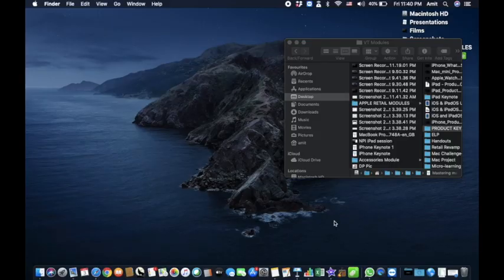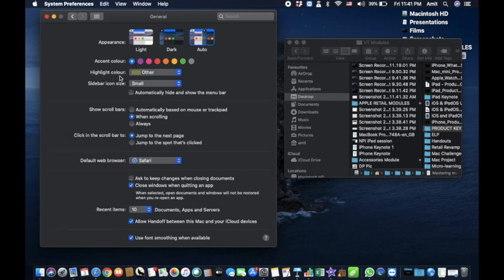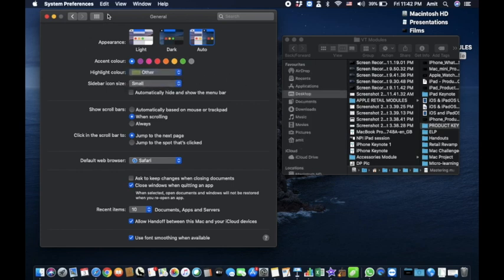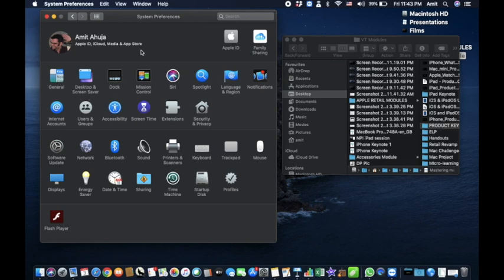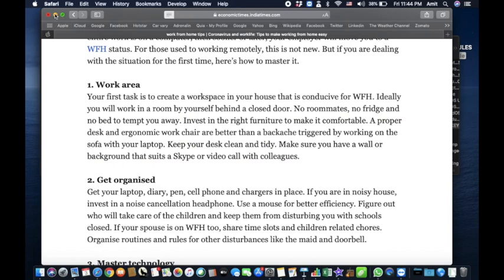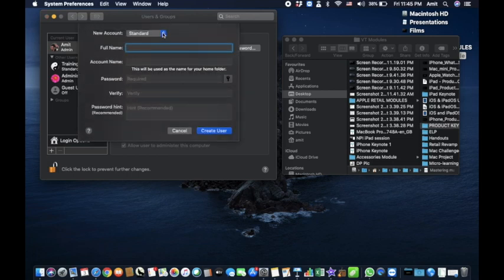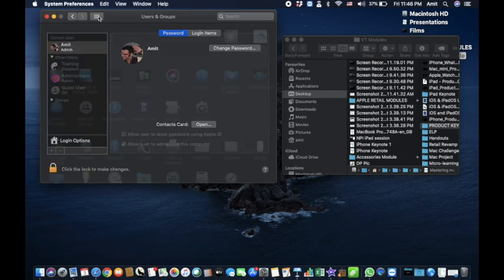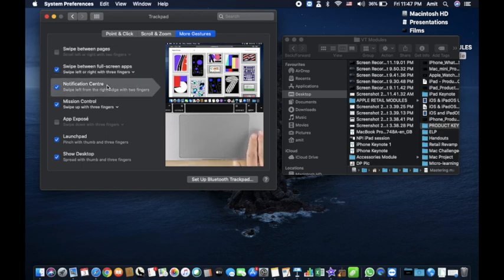System Preferences | Mastering macOS | Amit Ahuja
System Preferences is an application included with the macOS operating system that allows users to modify various system settings which are divided into separate Preference Panes